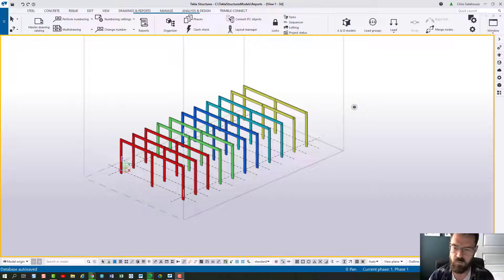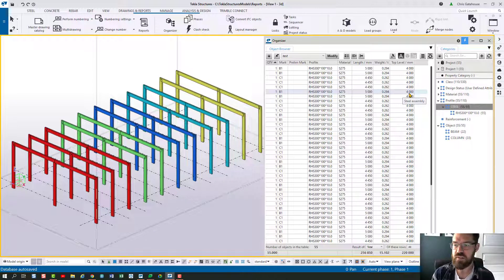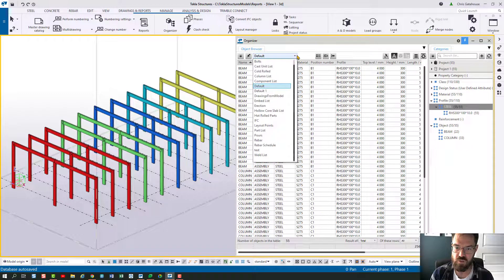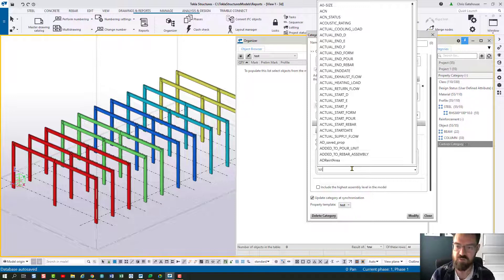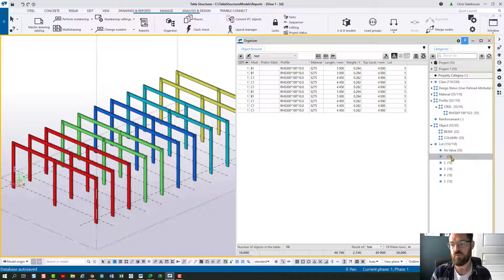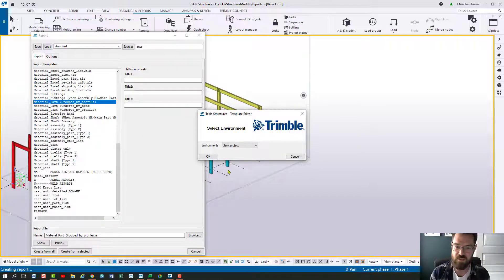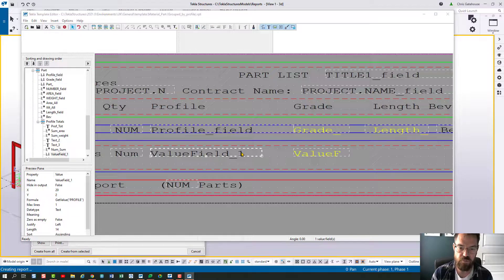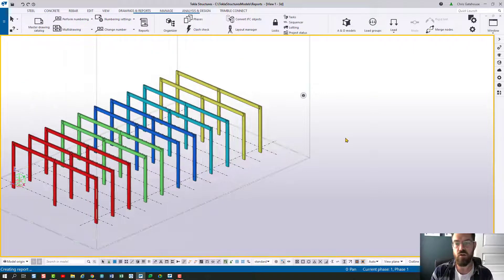Filtering by lots in model organiser & lengthening attributes in template editor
In todays short clip I show two simple ways to add lot numbers to model organiser and how to modify a report template to include long attribute names.